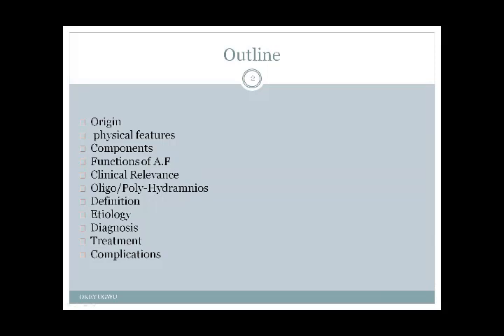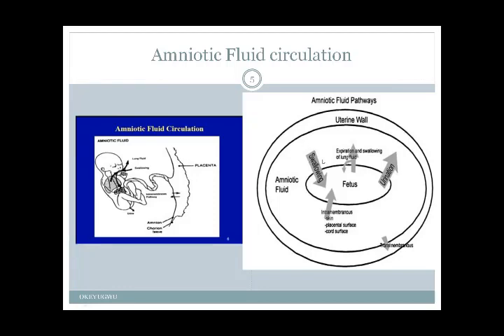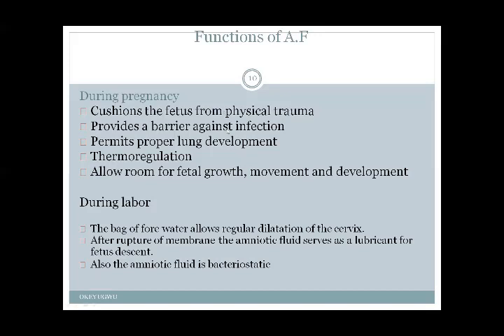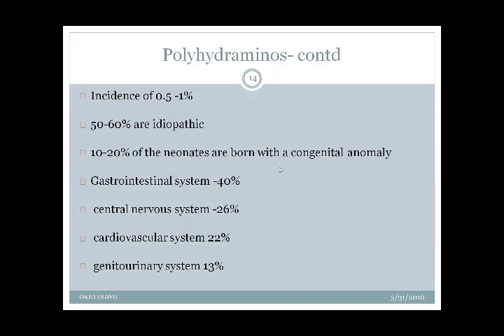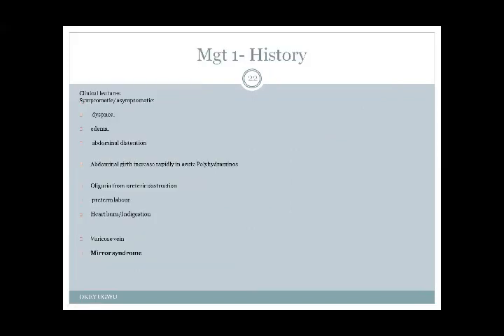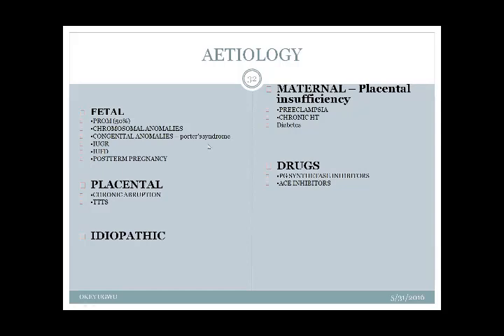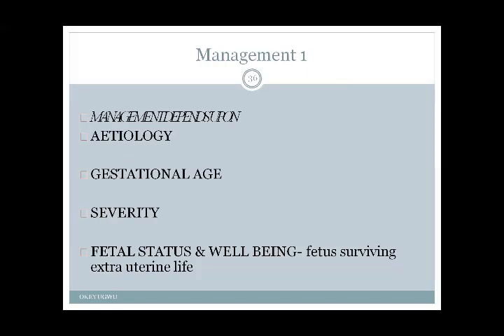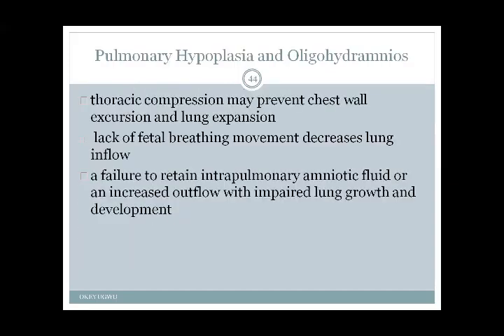7 16 2020 Ligo Polyhydramnios